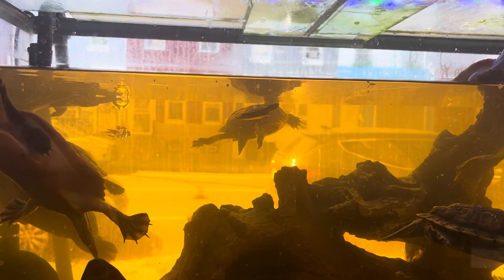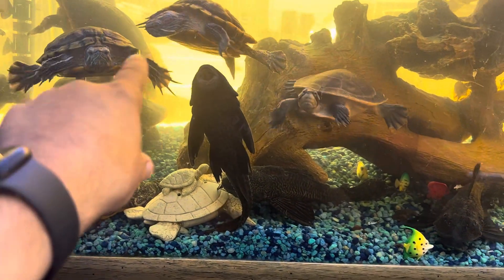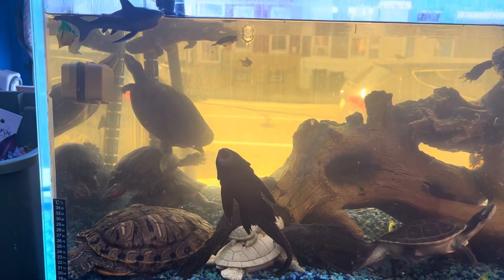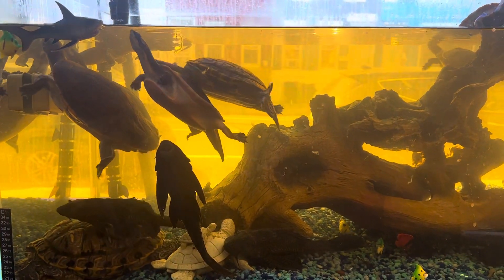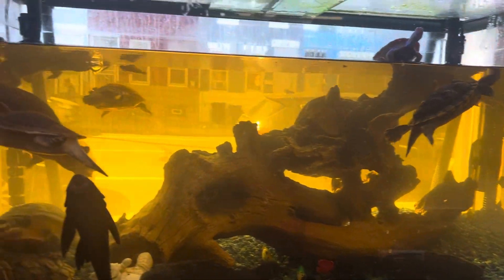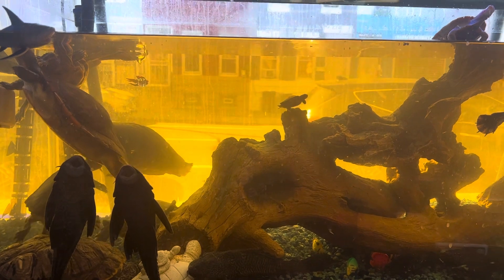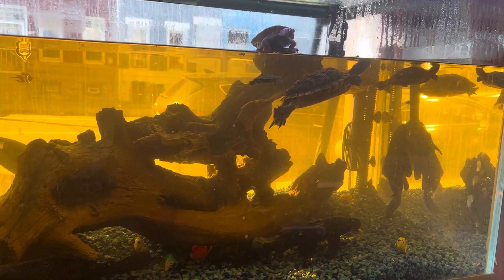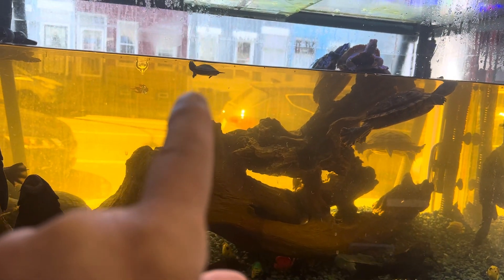Adopted a quater suze baby turtle 🐀❤️🤓